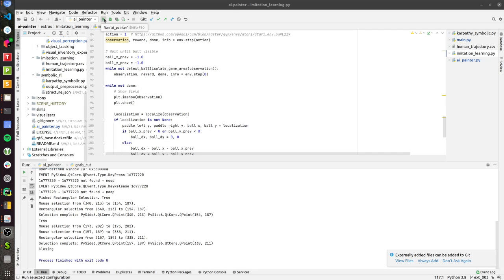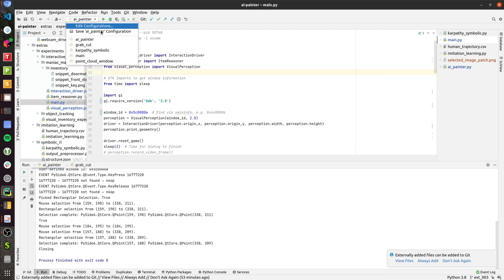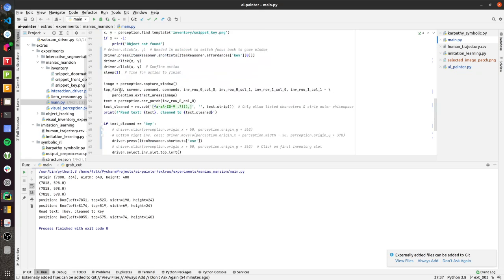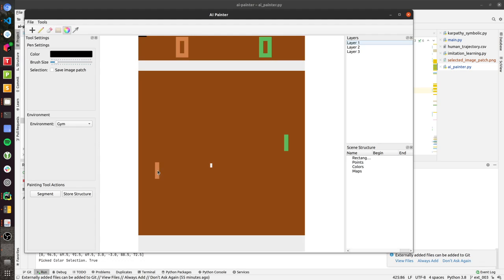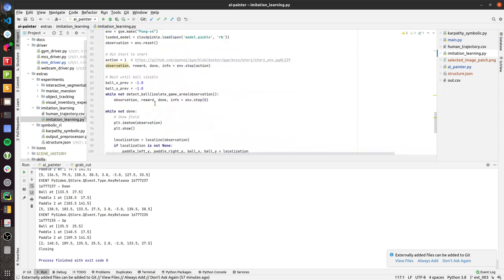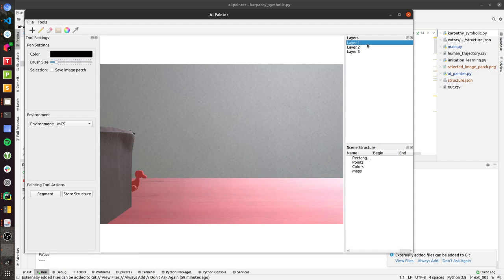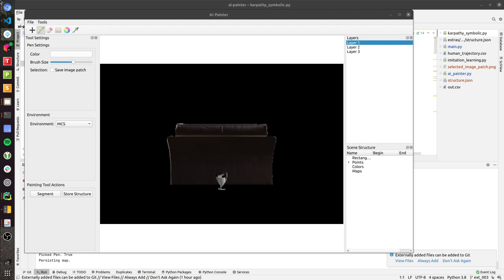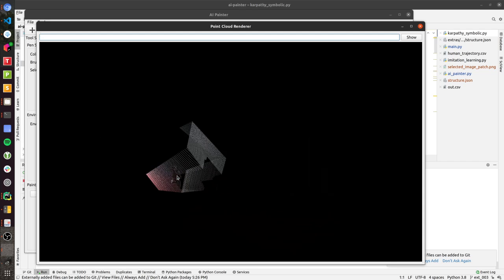Side Experiment: AI Painter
This is a quick side experiment playing with painting as a metaphor to interact with AI systems. Definitely not publication-worthy, but a good way to spend a weekend and get some hands-on experience with PySide6 along the way.